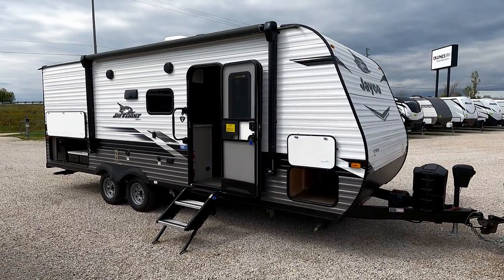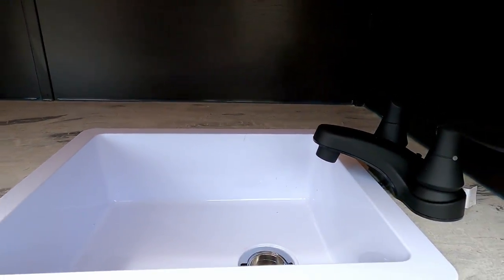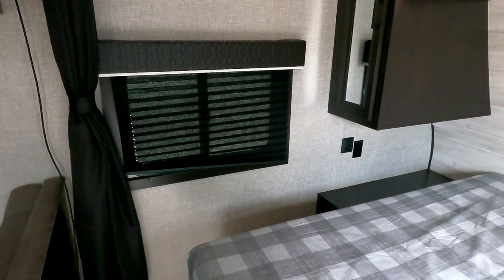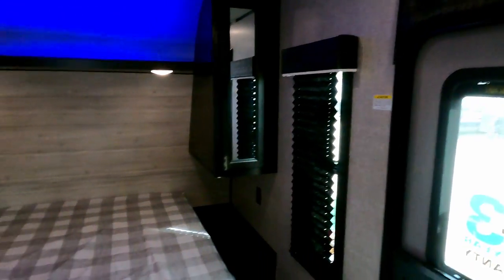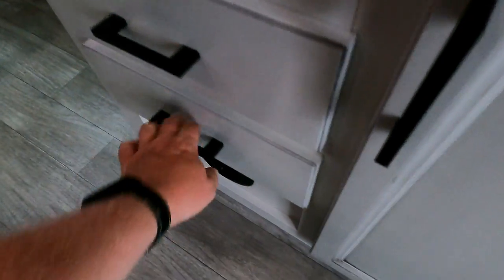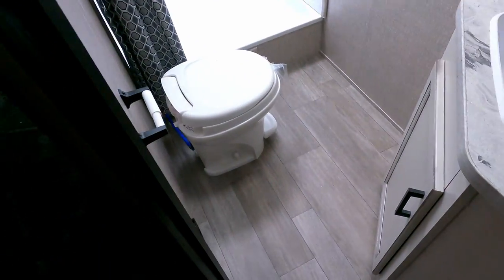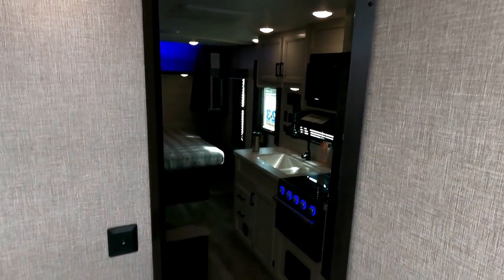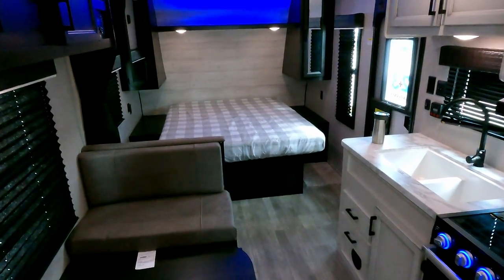2022 Jayco Jay Flight 224BH Travel Trailer